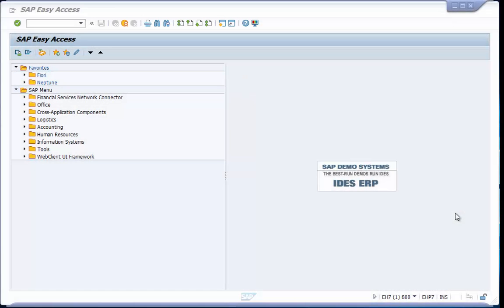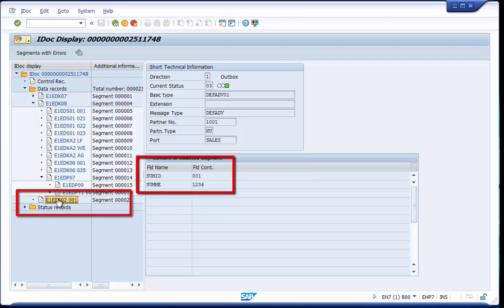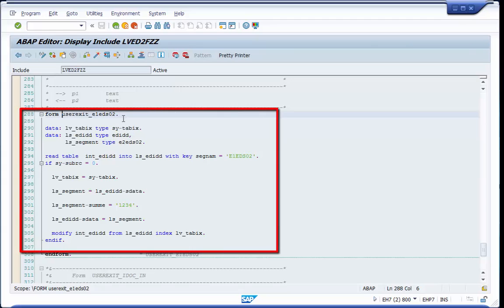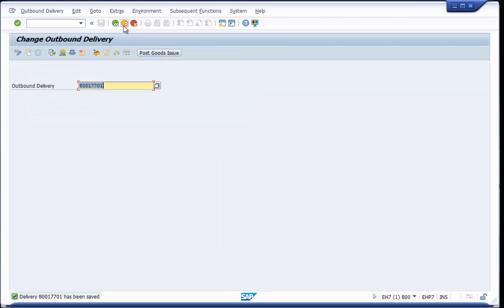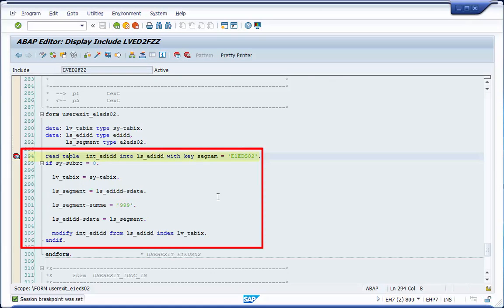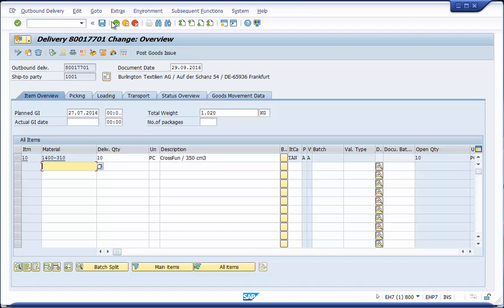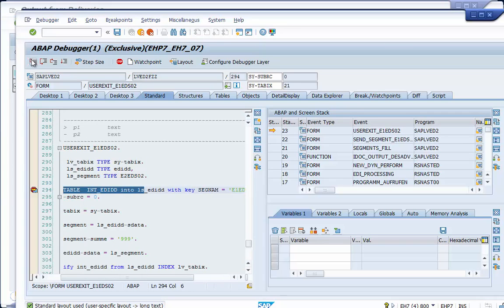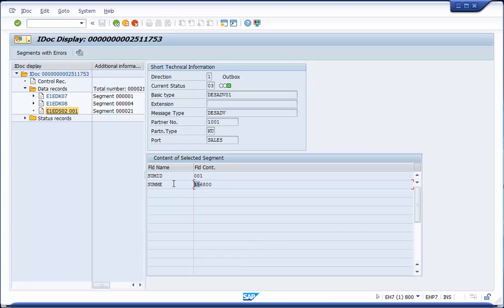Debugging SAP ABAP Code For Non Programmers - Debugging an interface